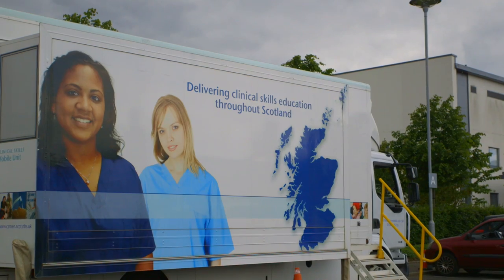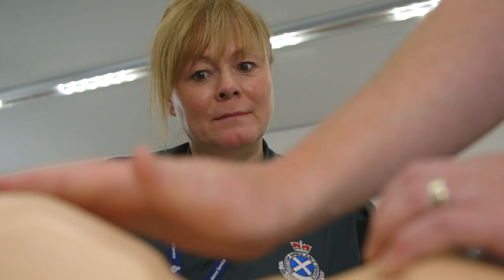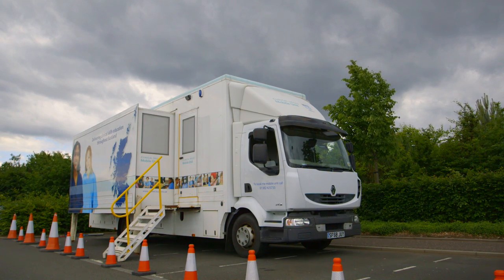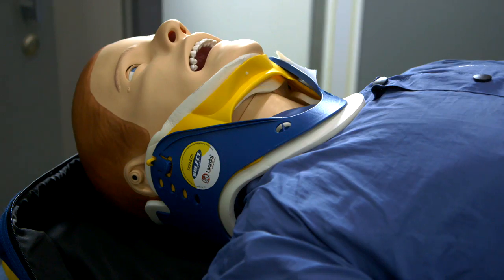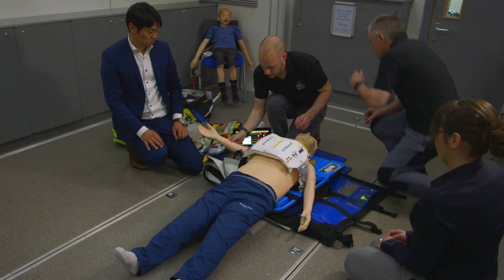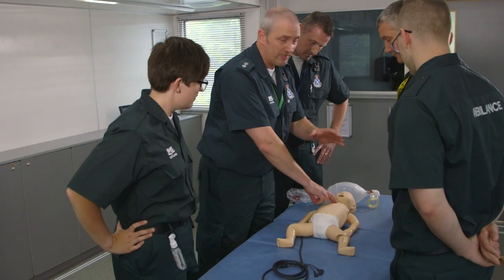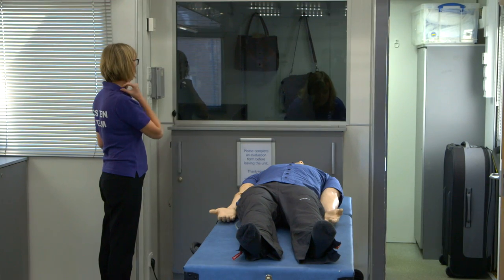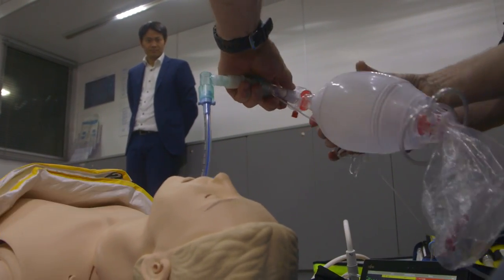Mobile Skills Unit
The NES Mobile Clinical Skills Unit is a state-of-the-art simulation training facility that travels the country, allowing health and social care professionals across Scotland to benefit from world-class clinical skills training